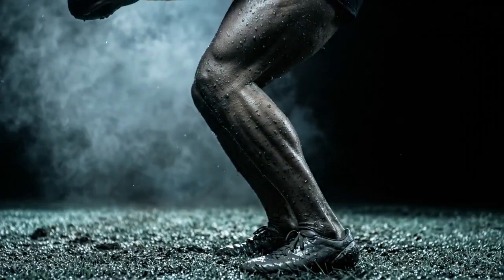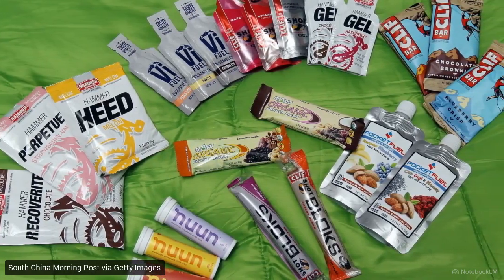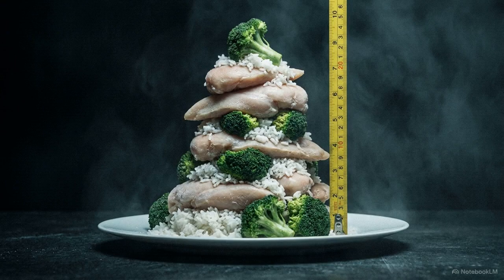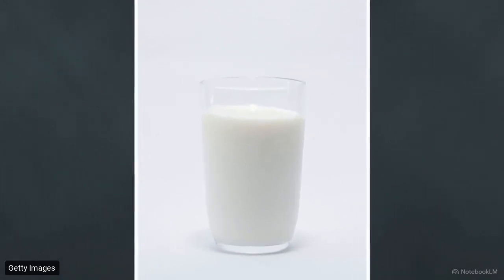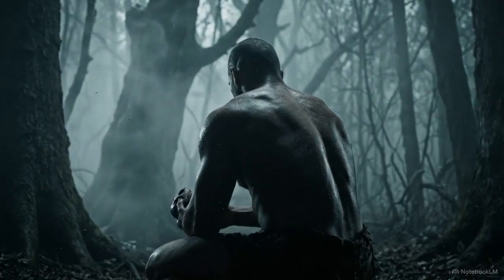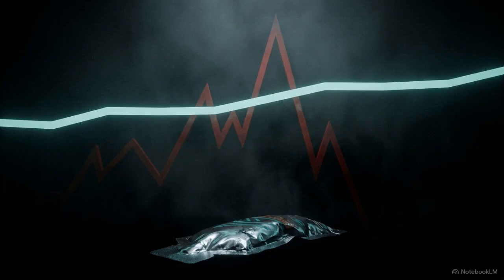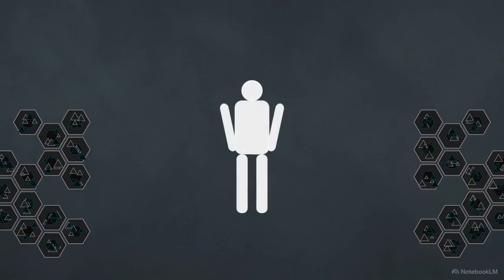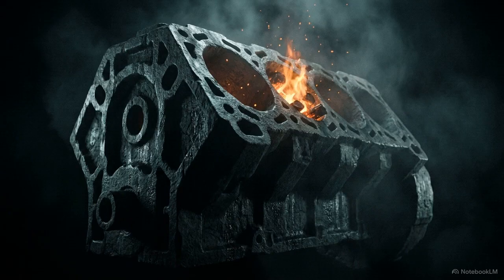The 6,000 Calorie Engine Erlind Harlend